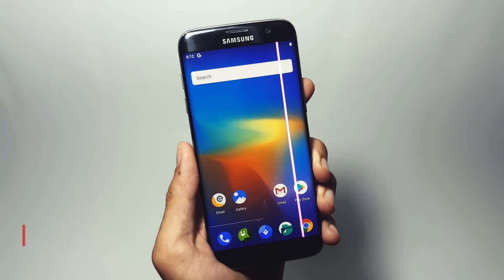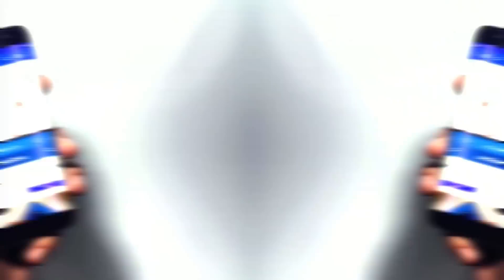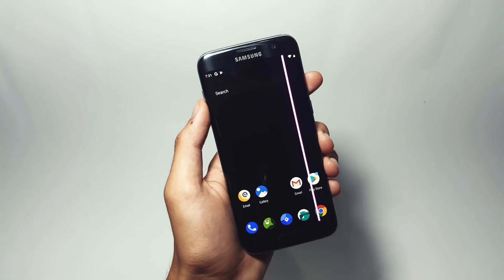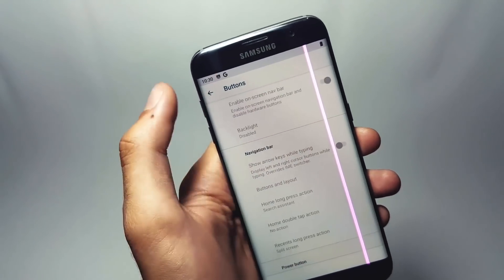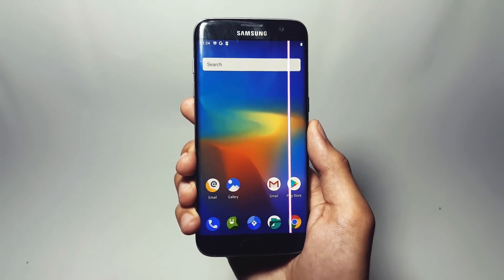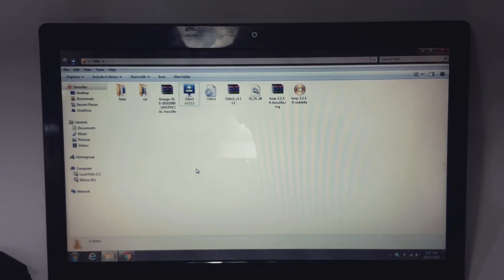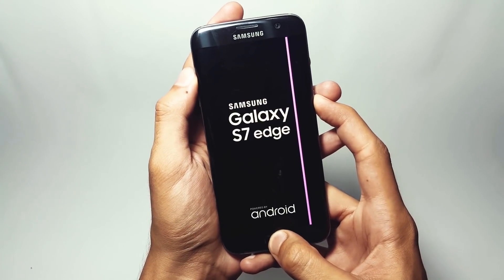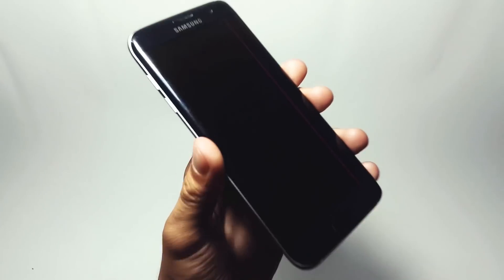Install Android Pie 9.0 For Galaxy S7/S7 edge (STABLE)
Android Pie For Galaxy S7/Edge:

Credits:  Ivan_Meler from xda-developers